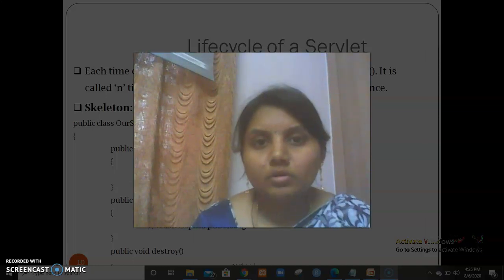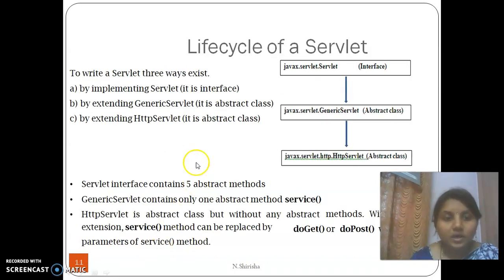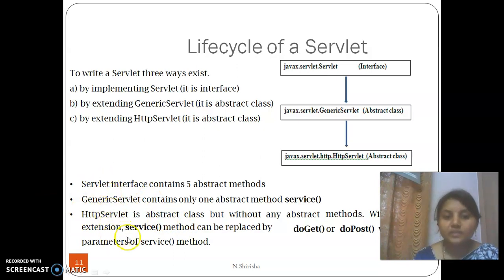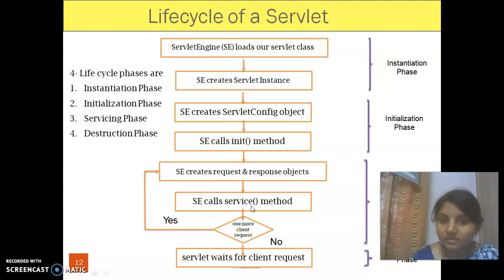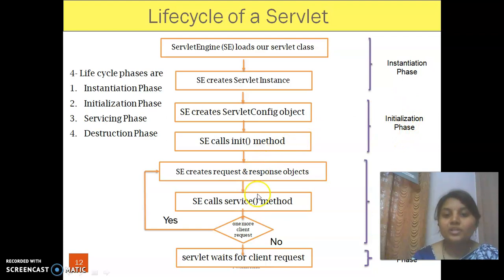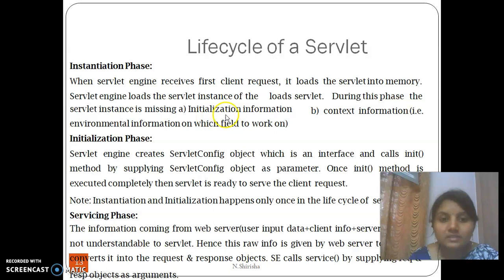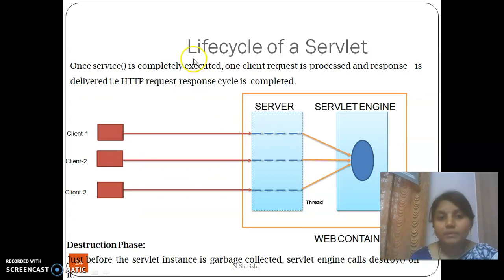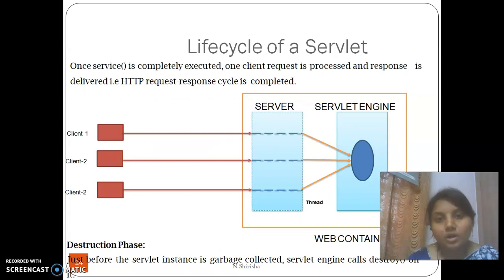Lifecycle of a servlet-5